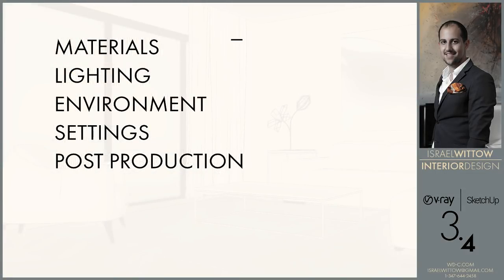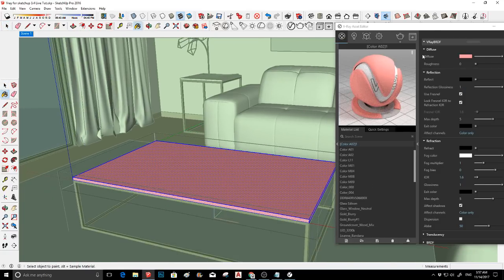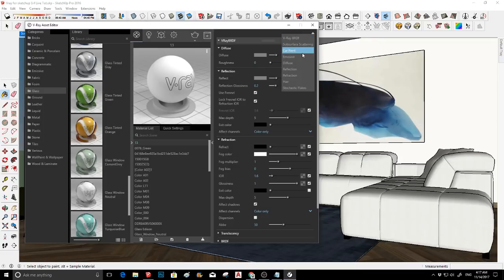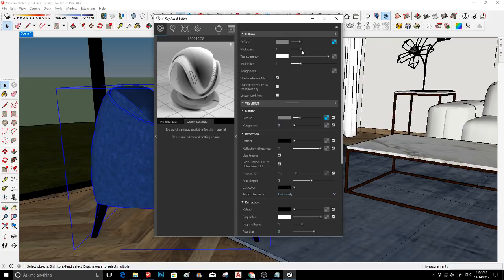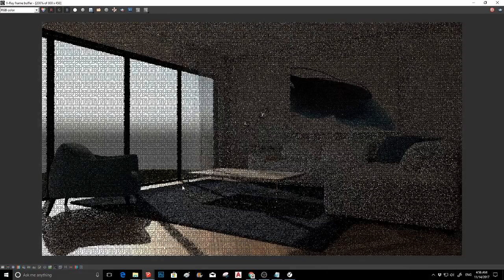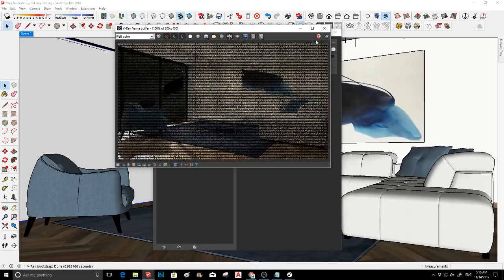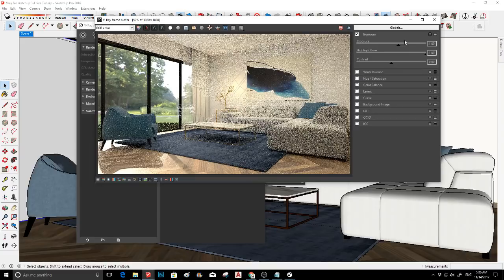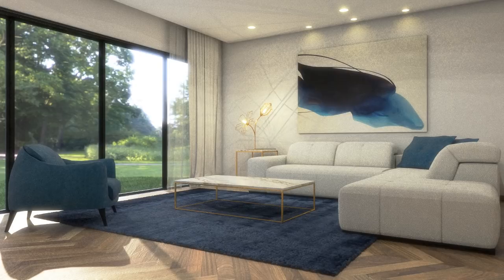V Ray 3.4 for Sketchup W Design Corp Live Stream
Download the model -